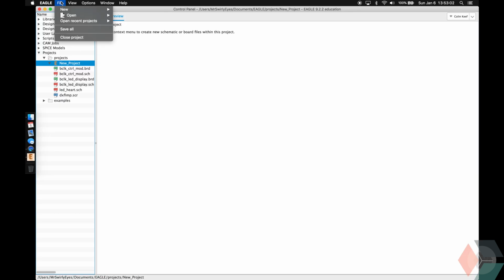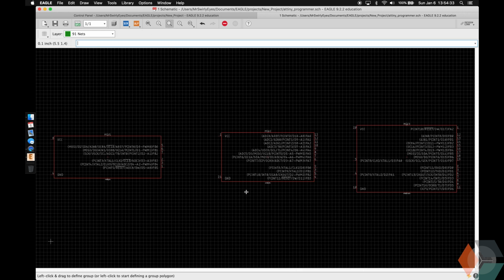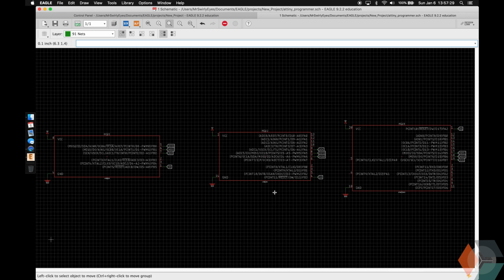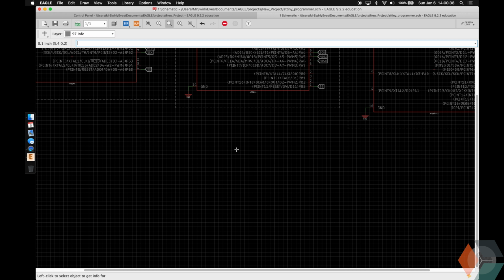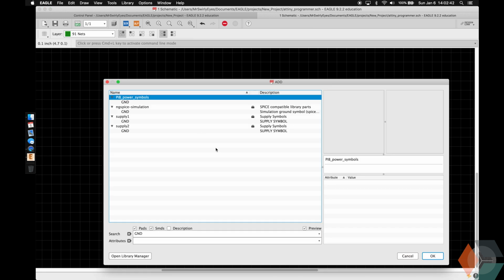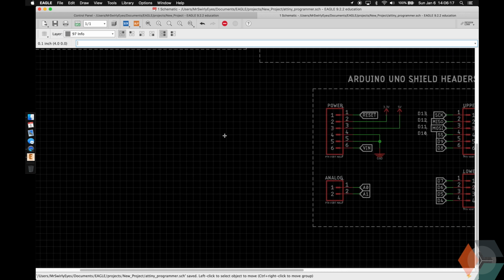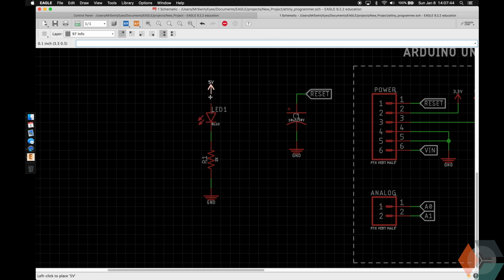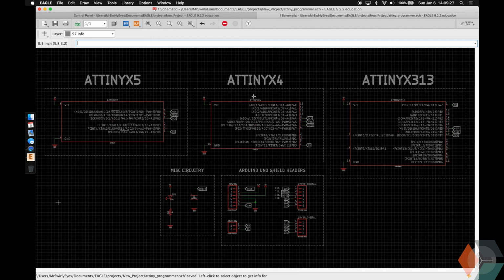[ATtiny Programmer] - Schematic PCB Design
Song:
Lensko - Circles
Viilo - Summit